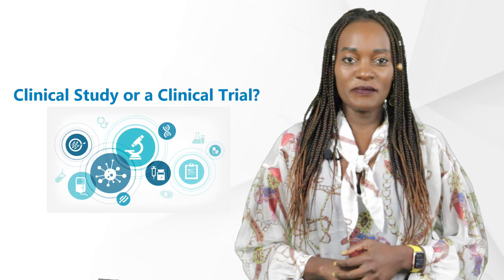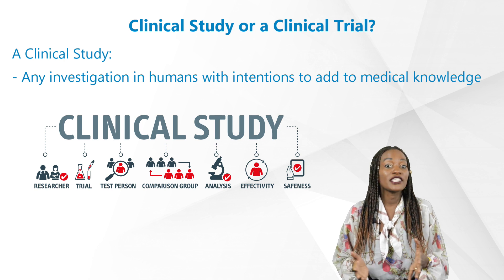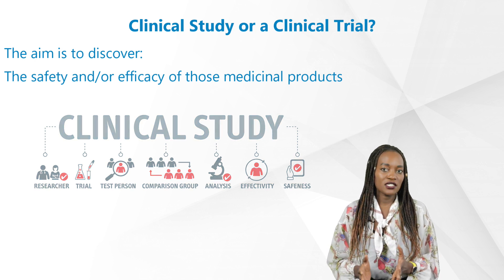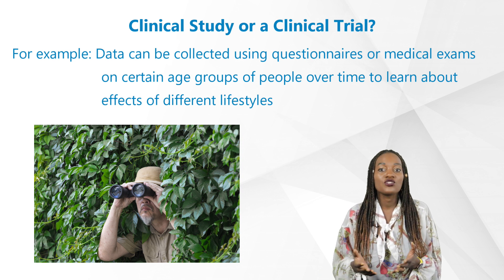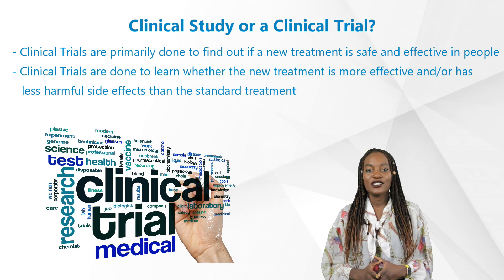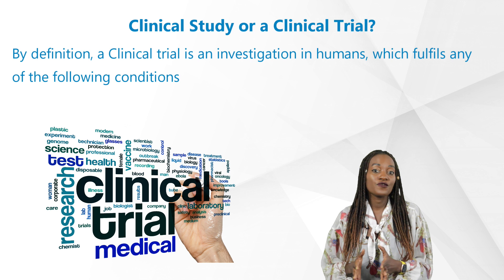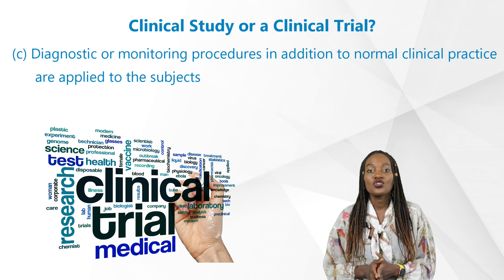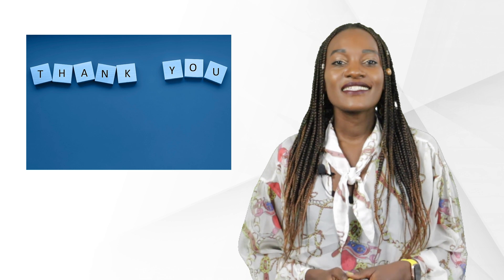Clinical Study or a Clinical Trial?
Without clinical trials, we wouldn’t have any vaccines, treatments for cancer, heart disease, diabetes and many others. What should everybody know about Clinical Trials? How are pharmaceuticals and medical devices developed? This is our new video of our series about the basics of clinical trials to give you some answers. Clinical Study or a Clinical Trial? is presented by our expert Carol Lazovic.